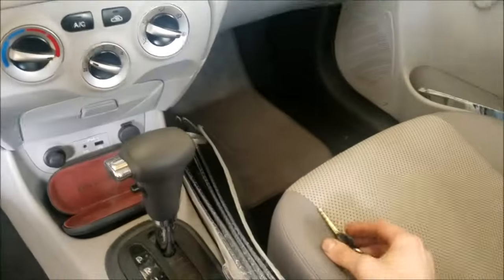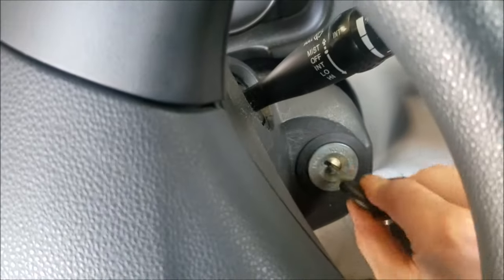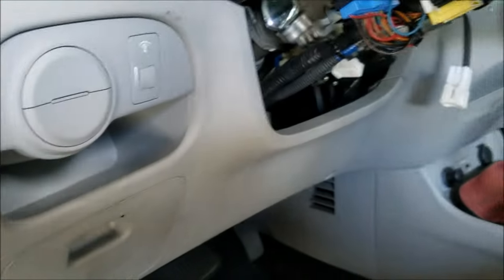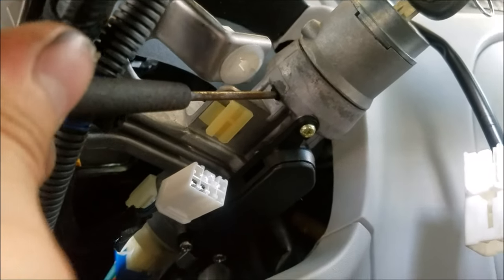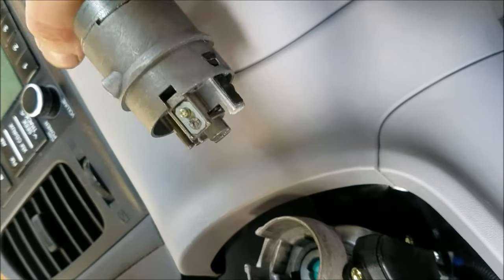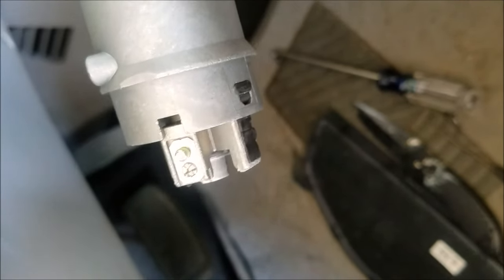How to replace Hyundai Accent lock cylinder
This 2011 Accent gets a new ignition lock cylinder in this vid. The original lock was getting stuck and sometimes the key would not want to come out. Replacement part from Hyundai came with two keys. You will need a small pick/punch/rod to depress the cylinder retaining pin.